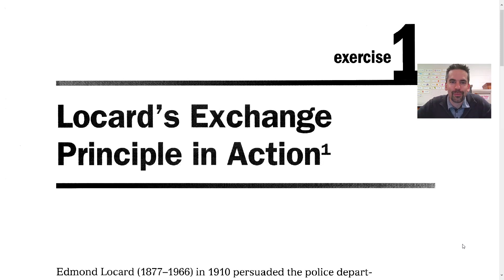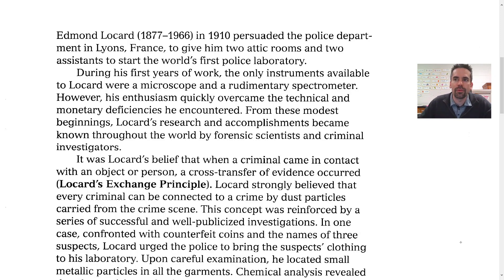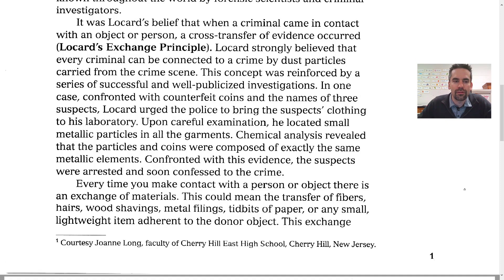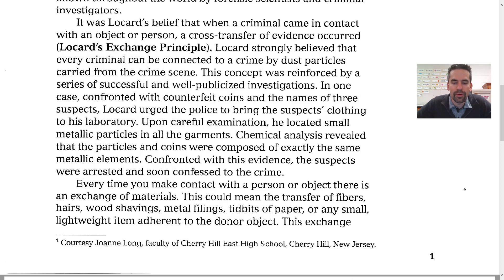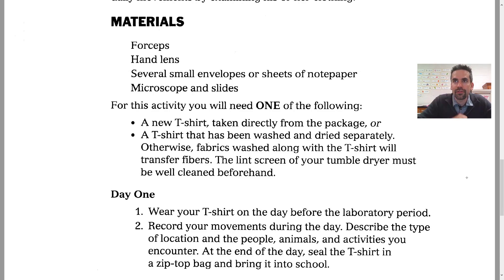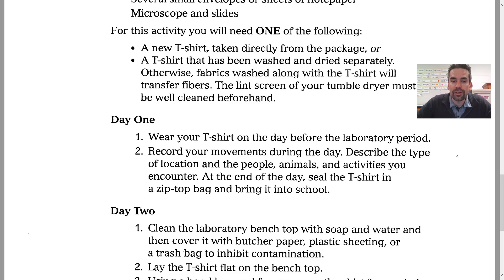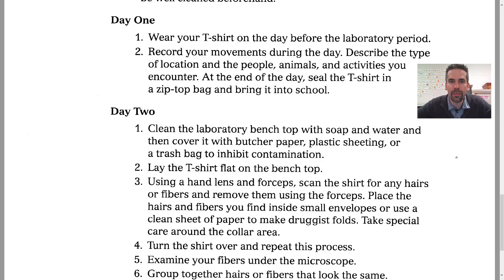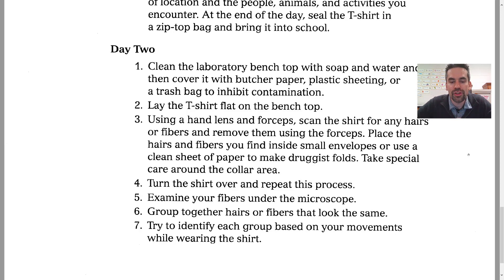Introduction to Forensic Science Lab 1 - Locard's Exchange Principle in Action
A introduction to forensics lab 1